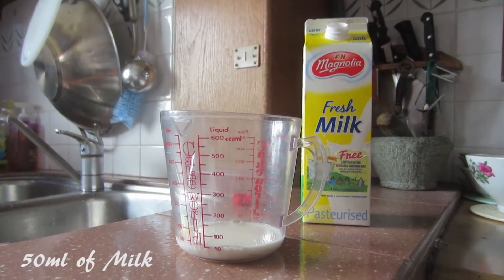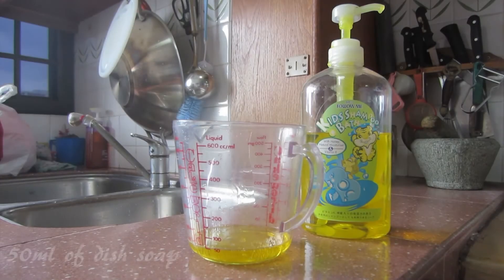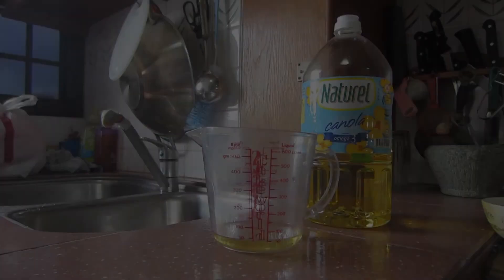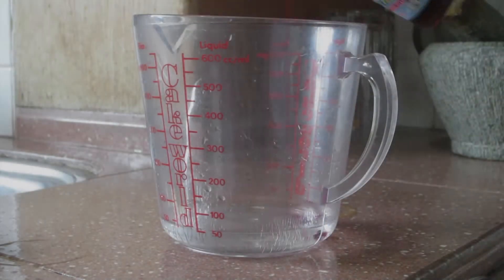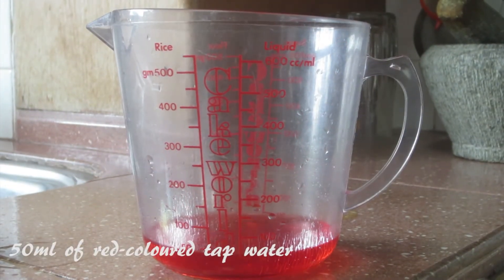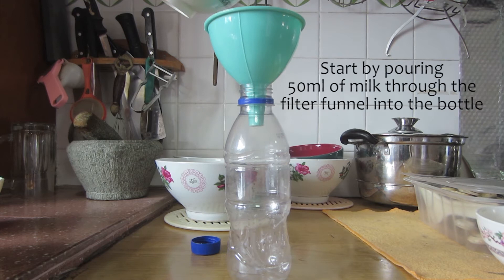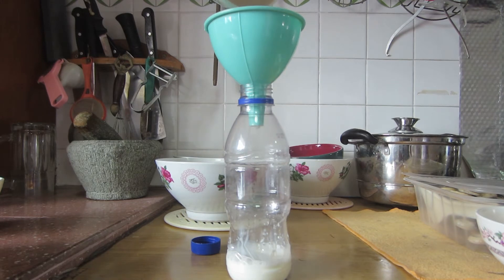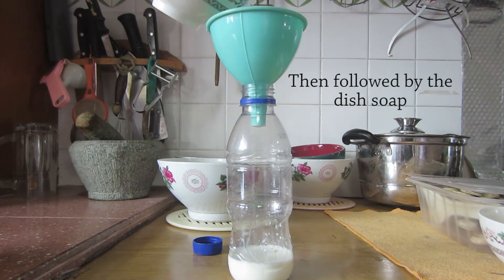31_LiquidStackers_Suresh